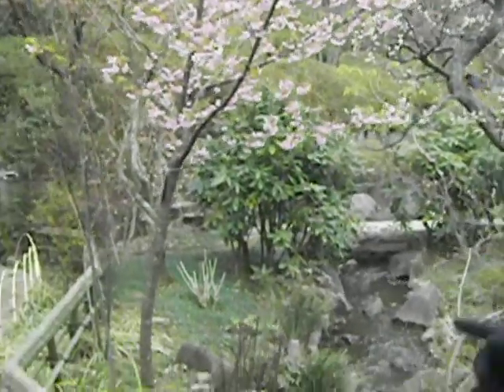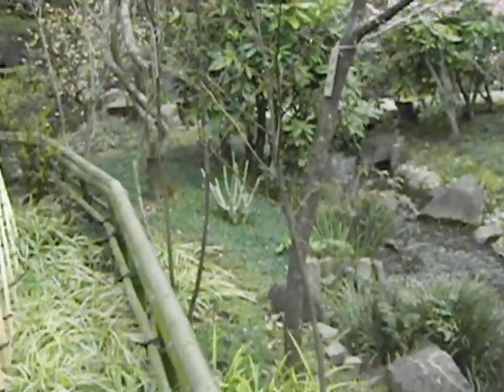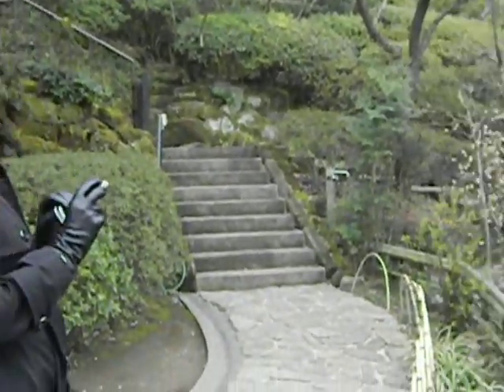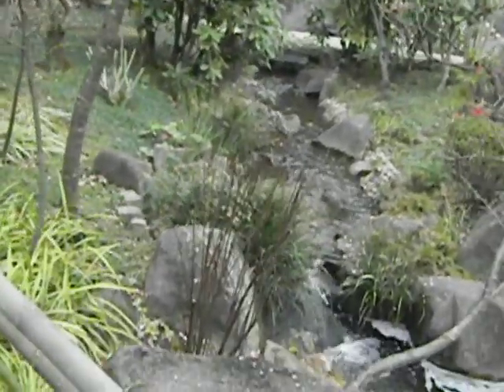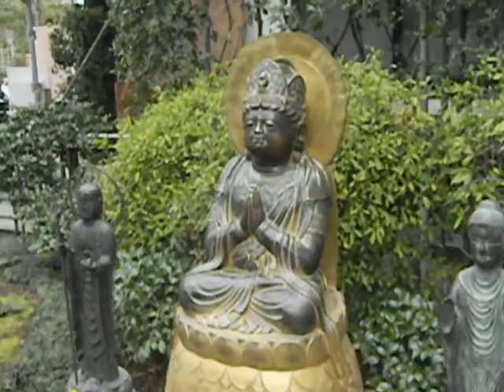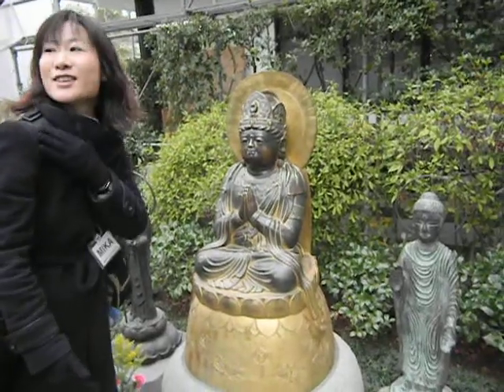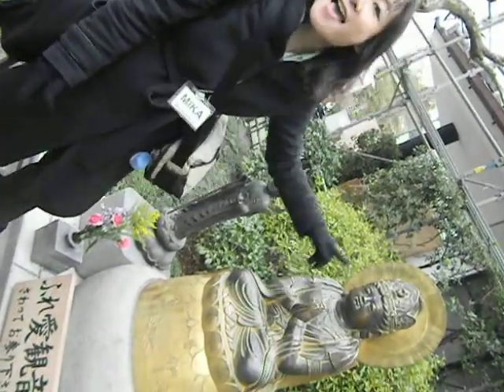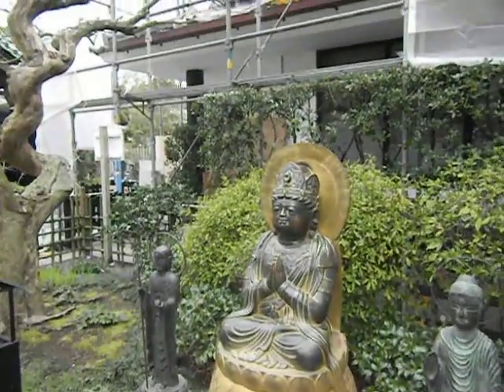Hase-Dera Temple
This was a walking tour, all day.